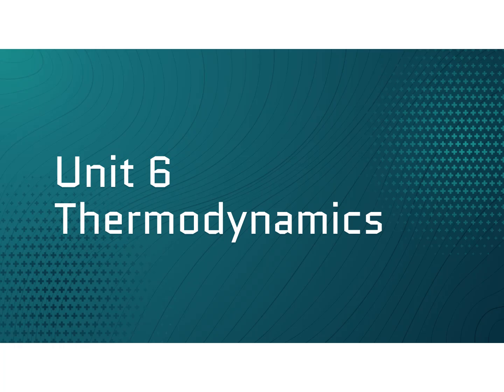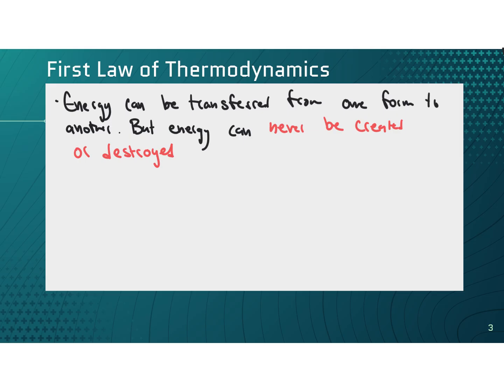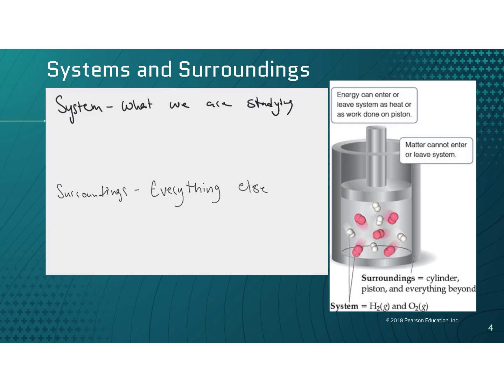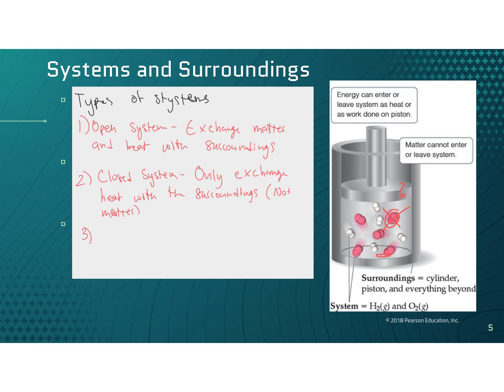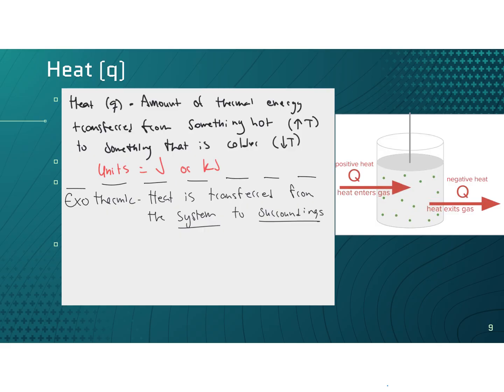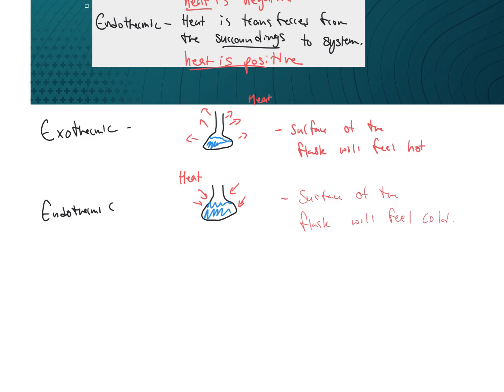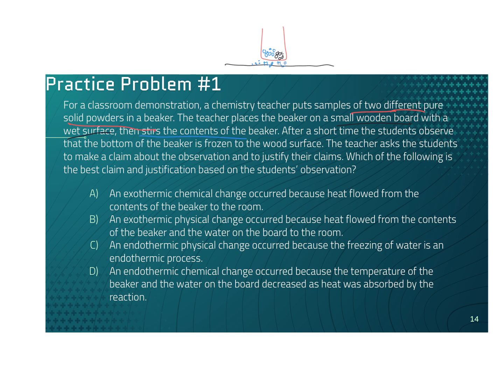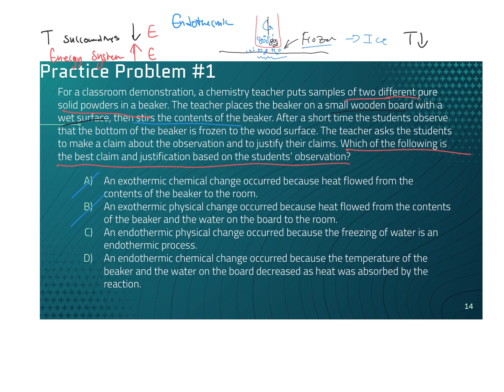6 1 Endothermic and Exothermic processes